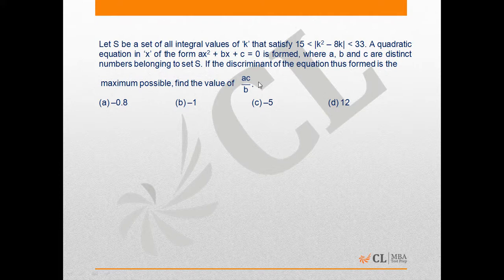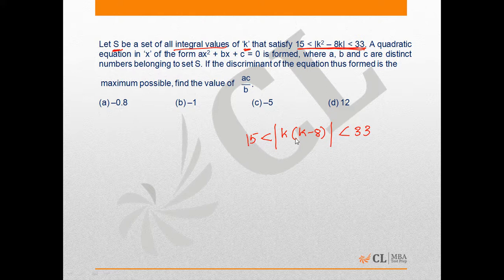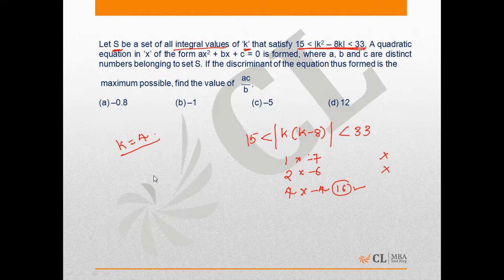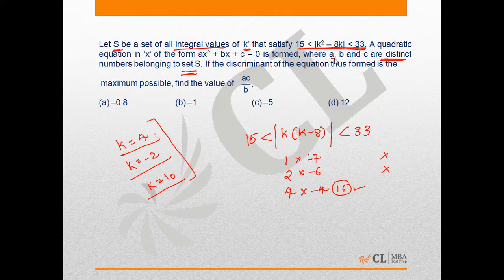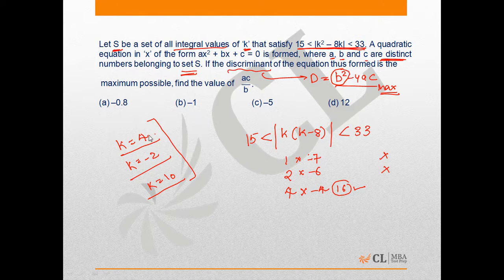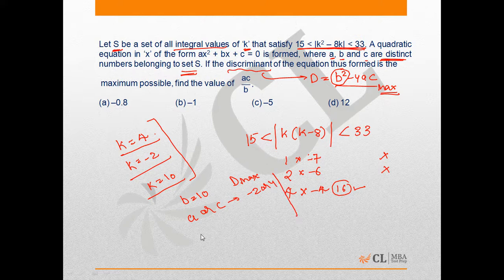Mock CAT 2014 08 Q3